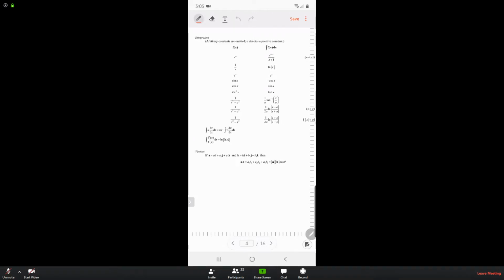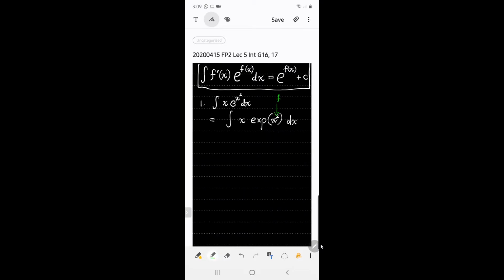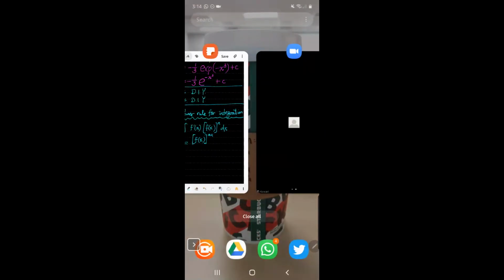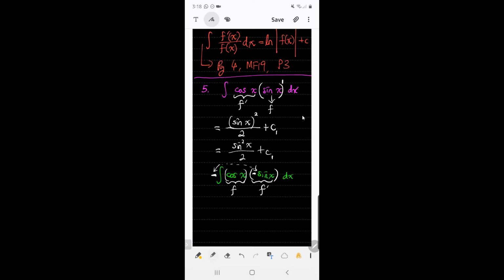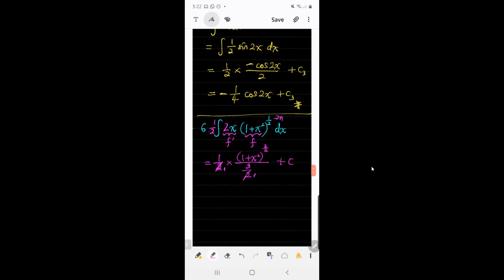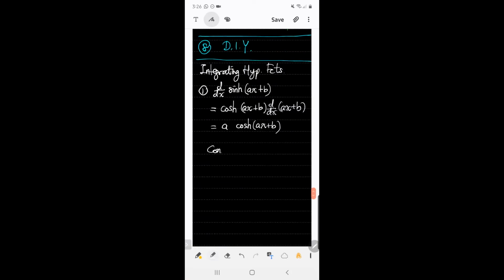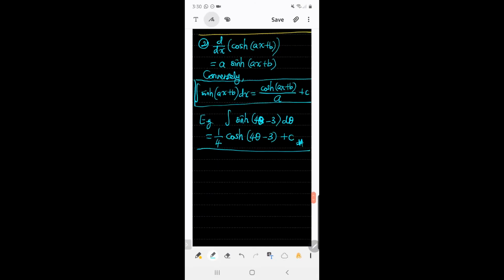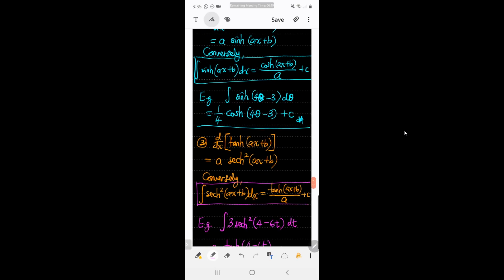FM G16/17 15/4/2020